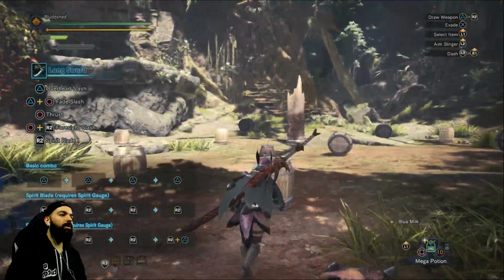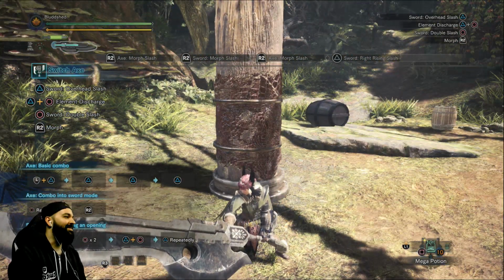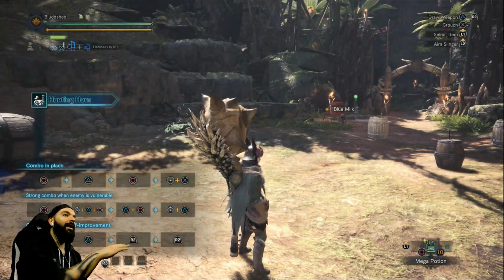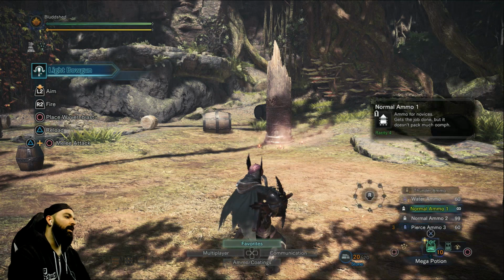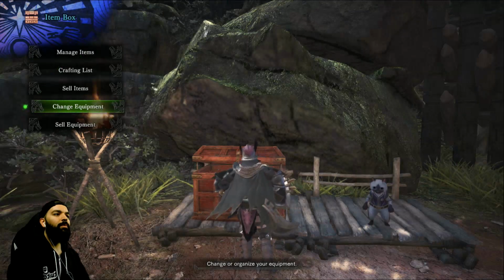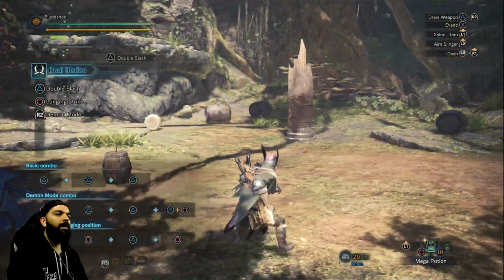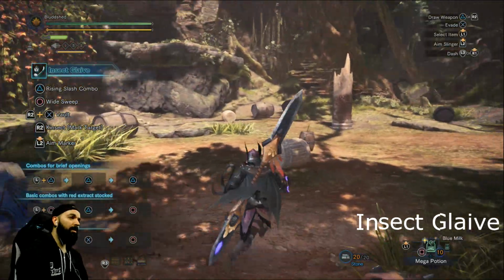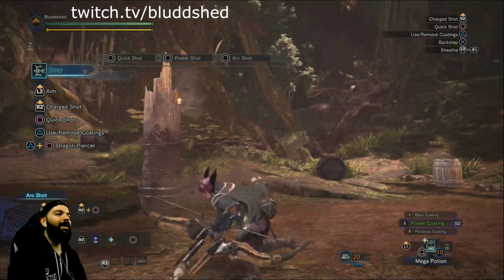Monster Hunter World Which Weapon Should I Choose? MHW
Today I wanted to make a quick weapon overview video on Monster Hunter World showcasing most of the weapons to hopefully make your decision easier come launch day!

Toioiz
Drkillbydeath

In the video I talk about the Lance, Gun Lance, Great Sword, Switch Axe, Switch Blade, Sword and Shield, Hunters Bow, Heavy Bow Gun, Light Bow Gun, Long Sword, Insect Glaive, Dual Blades and more!